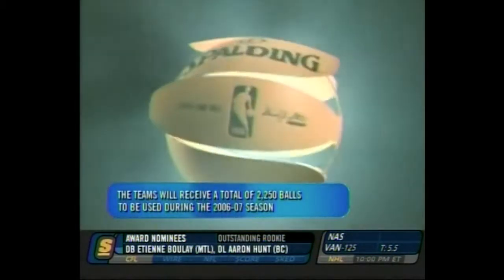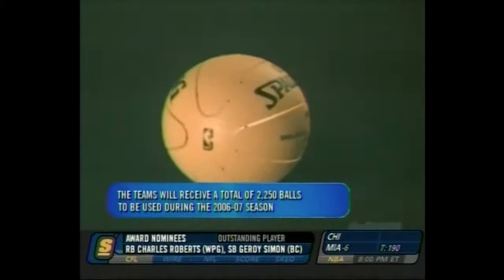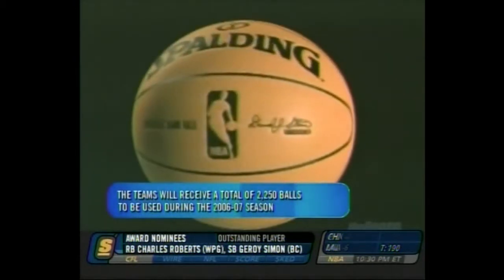The LAB (Circa 2006): The NBA's New Ball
Originally aired in Canada on The Score before opening night 2006-07
**2018 update: The new ball didn't last long - turnovers were up because the new ball material was much more slippery when sweaty hands got their paws on it.  The league went back to the old ball in December that year.